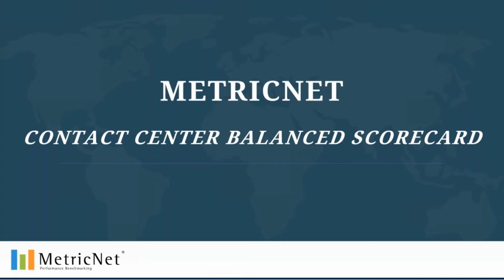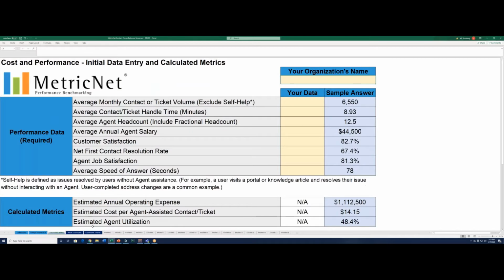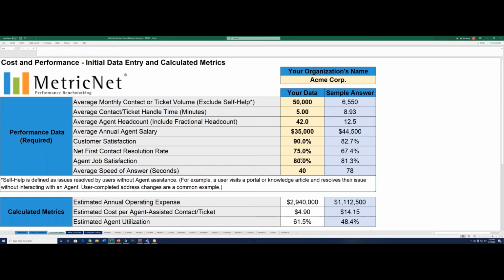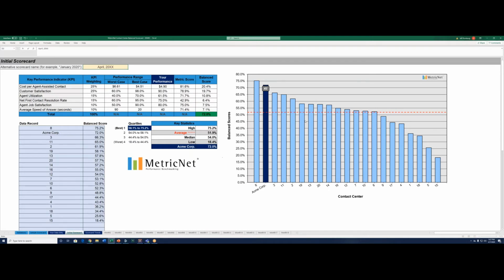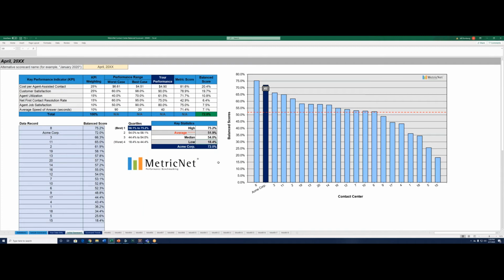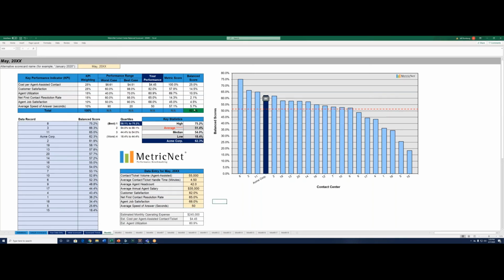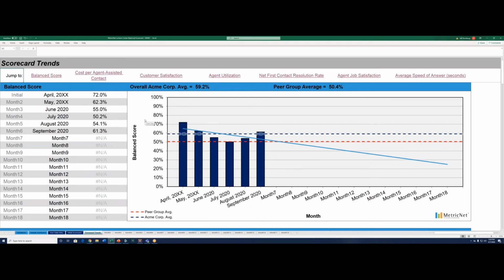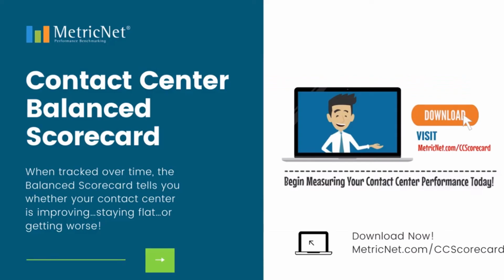Contact Center Scorecard Demo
download the template, and begin measuring your contact center performance today!

Today’s Contact Center technologies make it easy to capture enormous amounts of performance data. But what does it all mean?

If customer satisfaction improves but costs also go up, is that good or bad?

Is my Contact center performing better this month than last month?

Despite all the data that Contact center managers have at their fingertips, most cannot answer a very basic question:

How is my Contact center performing?

MetricNet developed the Contact center Balanced Scorecard to answer this very question! And we are excited to announce that our proprietary scorecard is now available for download!

Simply enter your contact center data and your score will automatically calculate! We’ve even included benchmarking data so you can see how you compare against other Contact centers in the industry!

MetricNet’s scorecard takes the most important metrics – including Cost per Contact, Customer Satisfaction, and First Contact Resolution Rate – and combines them into a single, overall measure of performance.

When tracked over time, your scorecard tells you whether your contact center is improving…staying flat…or getting worse!

So what are you waiting for? Visit MetricNet.com/CCScorecard, download the template, and begin measuring your contact center performance today!